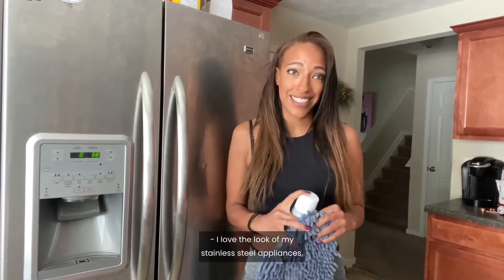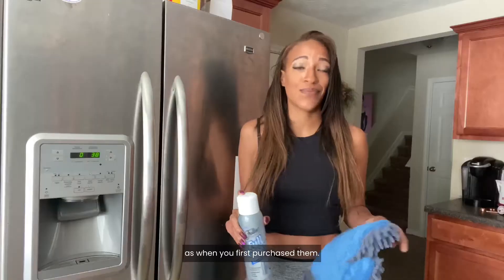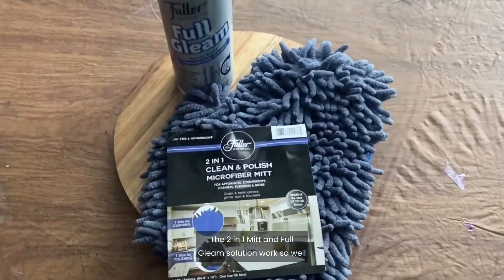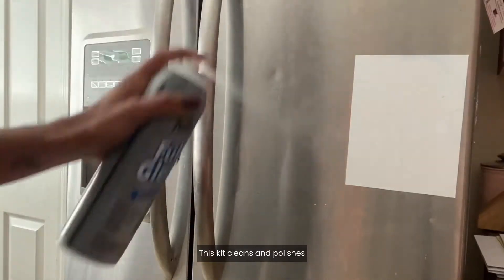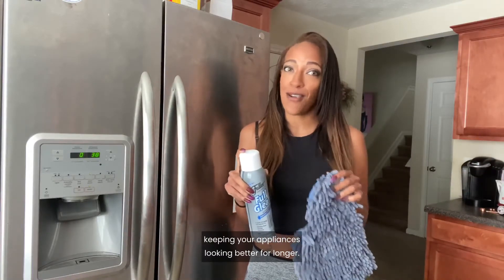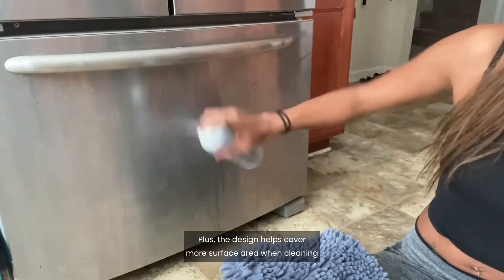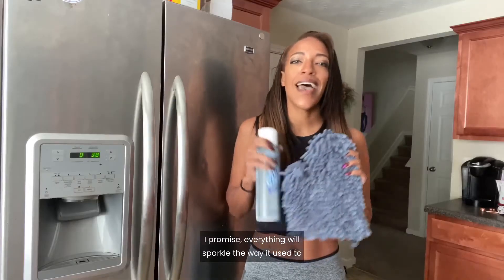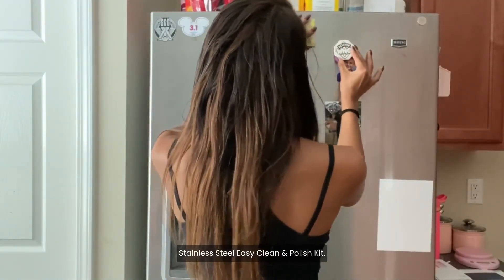Full Gleam® Stainless Steel Cleaner & Microfiber Mitt Polish Kit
QUICK AND EASY CLEAN-UP: Tired of Stainless Steel Appliances covered with fingerprints, smears and smudges? Grab this FullGleam and 2 in 1 Mitt for a quick process of cleaning and polishing your highly visible kitchen appliances. Cleaning and polishing your appliance surfaces can quickly improve a kitchen’s appearance!
2 IN 1 DUAL PURPOSE MITT: Grab this Mitt and FullGleam to clean and polish Stainless Steel Appliances from start to finish – the blue fuzzy microfiber cleans and the gray finger-like microfiber polishes! No more hunting for the right cloth! All in 1 Mitt and FullGleam - remove fingerprints, smudges, grease, grime, dirt, dust, bacteria and other soils – and polish surfaces to the desired luster and shine.
MULTIPLE SURFACES: 2 in 1 Mitt and FullGleam perform exceptionally well on stainless steel, chrome, aluminum, appliance surfaces and fixtures. This Kit cleans and polishes to a satin luster while protecting with a thin coating that resists further soiling and fingerprinting – keeping the surface looking better for a longer period of time.
NO-TOUCH CLEANER APPLICATION: Tired of cleaner touching your skin when using a cloth? – Mitt contains an interior polyester white lining on both sides to help keep cleaner from touching your hand. Designed to be longer in the wrist area than other Mitts – for more cleaning and polish surface area and protection for your wrist. Mitt is designed with a thumb for easier use in applications such as appliance door handles and around edges and corners.
WASHABLE FOR COUNTLESS USES: Don’t throw your money away by using paper or throw-away products. Save money with this 2 in 1 Mitt by washing and re-using. Handy hang-up loop for storage. Measures a full 10” in length and 8” in width.